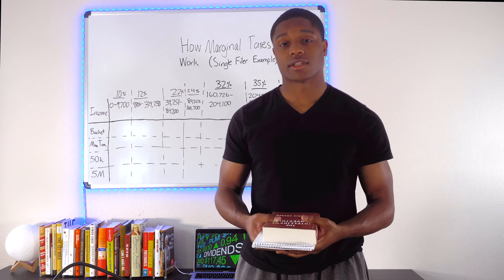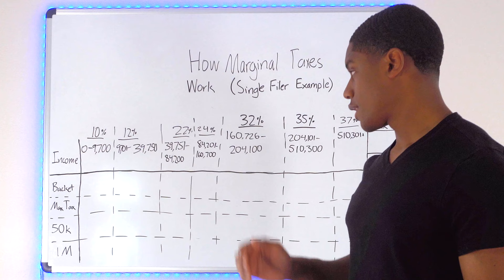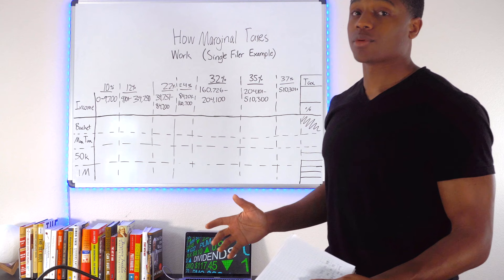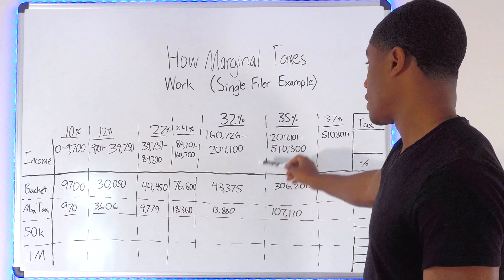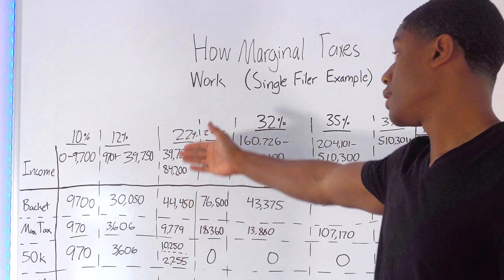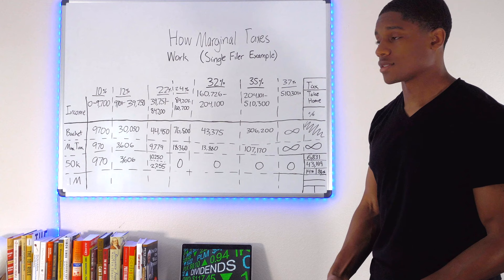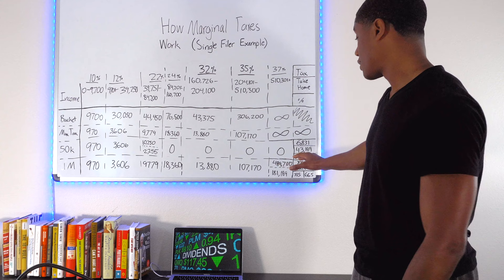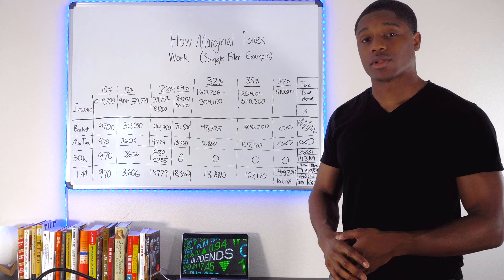How Marginal Taxes Work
Just a short video showing how tax brackets and progressive taxes work. Hope you all enjoy!

Books with info to teach during these times.

How to Be Black

The Color of Law

The Lies My Teacher Told Me

The Richest Man in Babylon

The Little Common Sense Book of Investing

The Intelligent Investor

The Little Book That Still Beats the Market

Rich Dad Poor Dad

Get 10 dollars of free Bitcoin by signing up for Coinbase

Ibotta Coupon app, get 5 dollars for signing up: Scan Your Receipt’s and earn